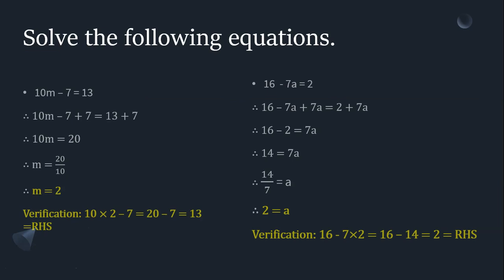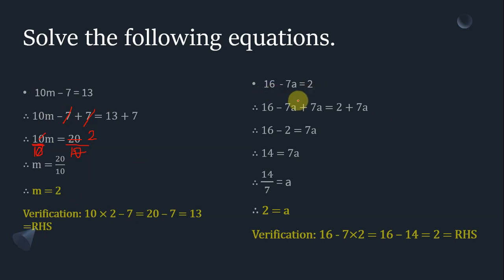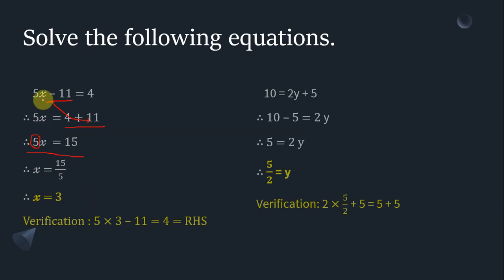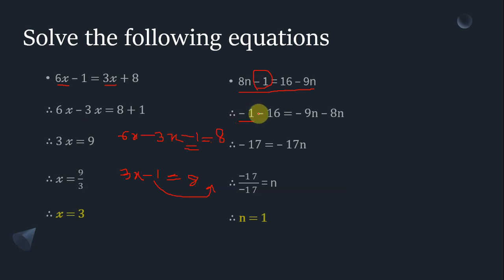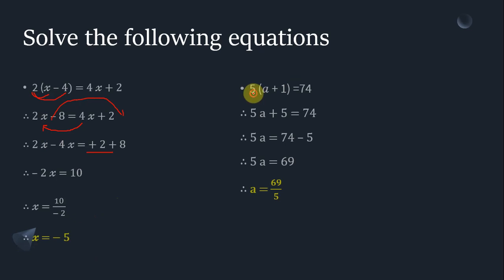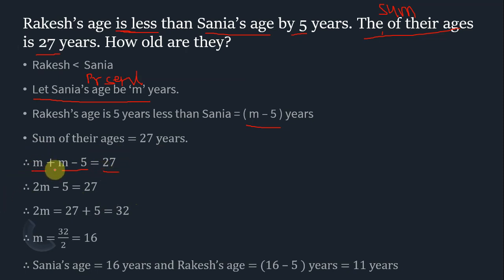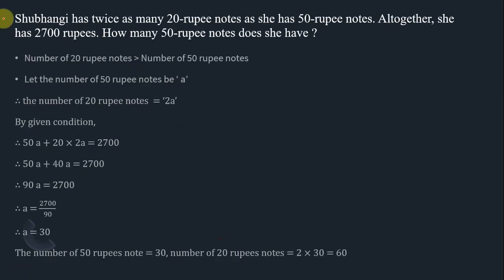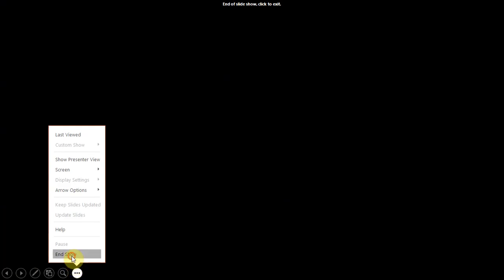Equation 2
std : 7th